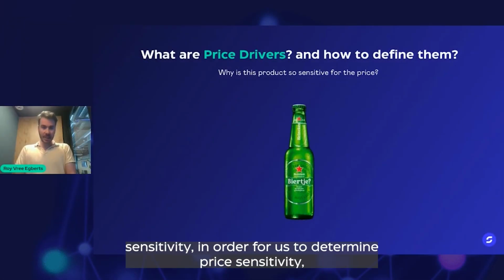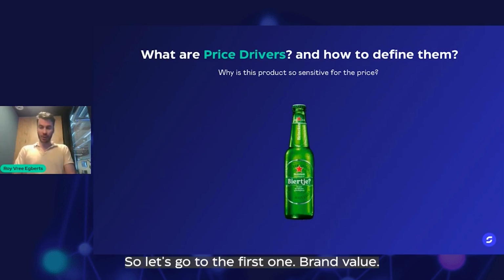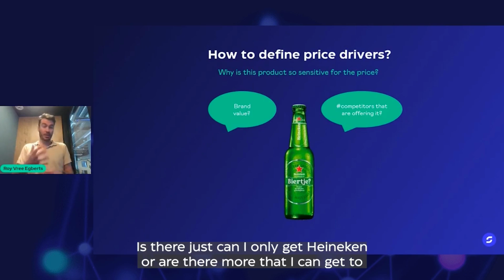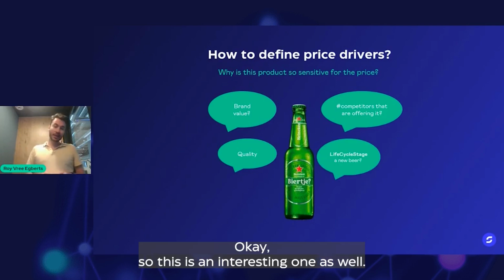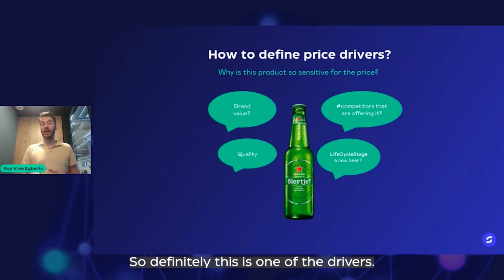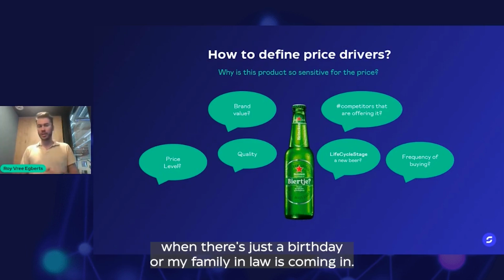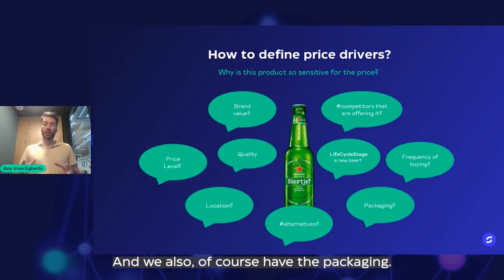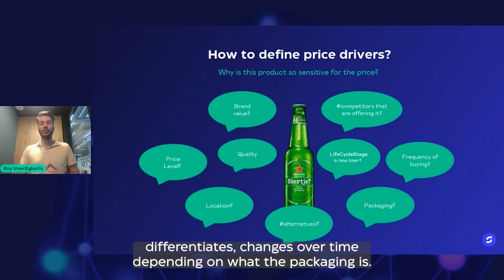What is Price Sensitivity Strategy? Price Drivers: Factors that Determine Price Sensitivity | SYMSON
Price Sensitivity is different from price elasticity. From the customer's perspective, while buying a product, they often consider many factors for the best buy. Price Sensitivity involves the research into those factors that drive customer's purchase decisions.